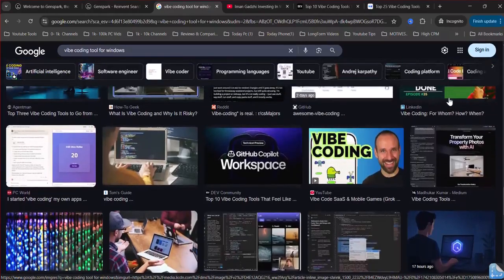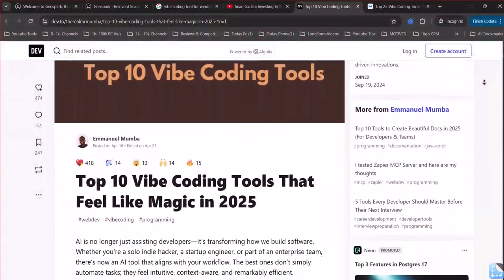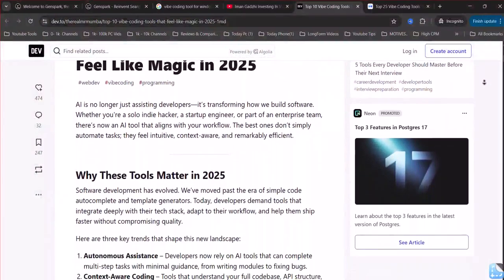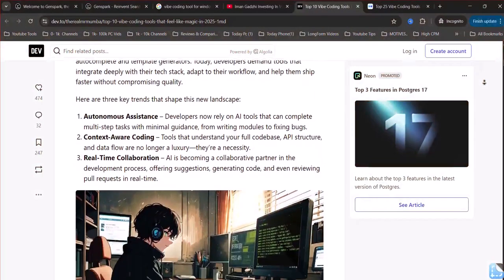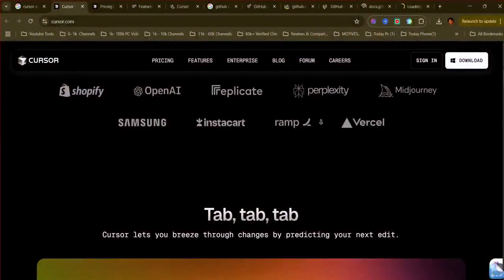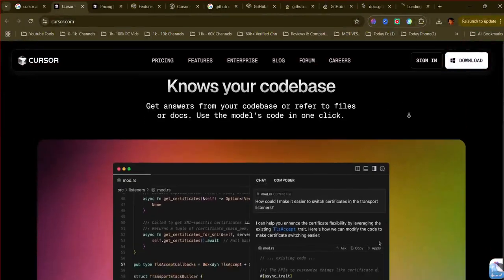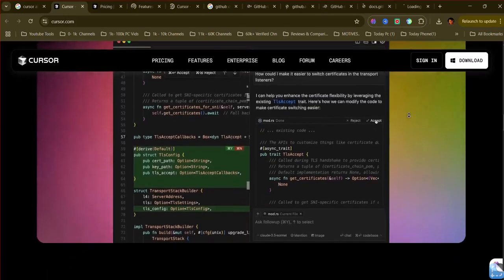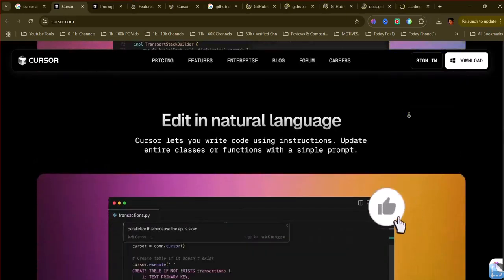Vibe Coding Tool vs Traditional Editors – Which One Wins? 2025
Vibe Coding Tool For Windows | Full Guide
Looking for the perfect way to enhance your coding experience? In this video, I’ll introduce you to the Vibe Coding Tool for Windows — one of the most exciting innovations in the world of ai coding tools. If you’re curious about what is Vibe Coding and how it can transform your workflow, this tutorial will cover everything you need to know.

Using Vibe Coding means entering a whole new level of coding with AI, where ai-powered coding tools make the process smoother and faster. I'll show you how vibe coding tools work and why they are considered some of the best AI coding tools today. Whether you're into coding vibes or just want to explore coding with vibes, this tool is made for both beginners and advanced users.

For those starting out, this vibe coding tutorial will be your best guide to understanding vibe coding explained clearly. You’ll see how the vibe coding cursor changes the game and why many developers say it’s the best vibe coding tool available. Plus, if you’re searching for an online vibe coding tool or beginner coding tools, you’ll see how this fits perfectly into your setup.

If you're passionate about coding, or even if you're interested in no coding and want to let AI assist you, learning how to vibe coding can level up your skills. I’ll also touch on AI coding tools compares and why Vibe Coding AI stands out from the crowd.

Get ready to experience the future of programming with Vibe Coding!